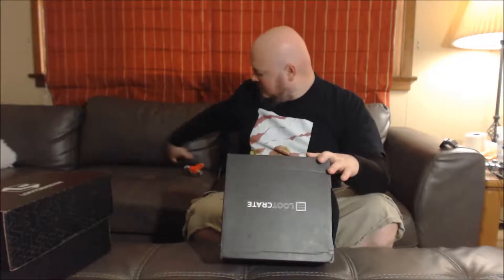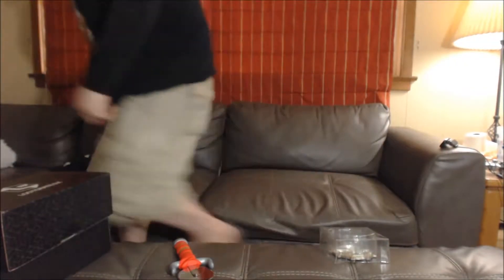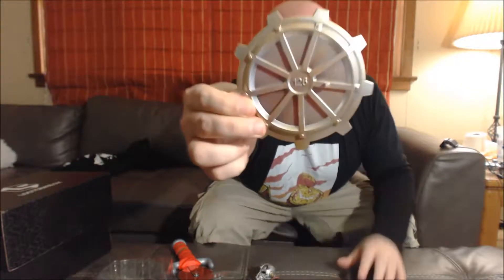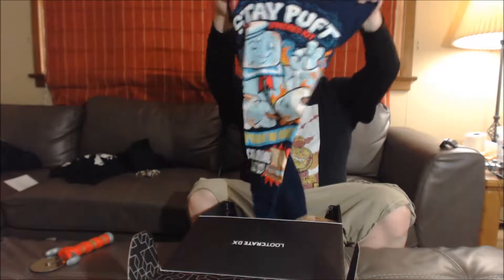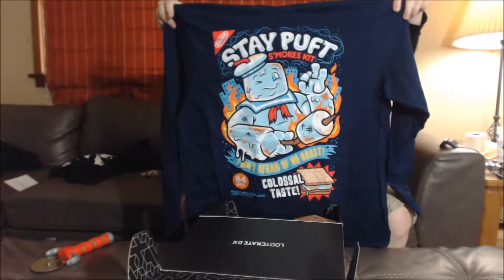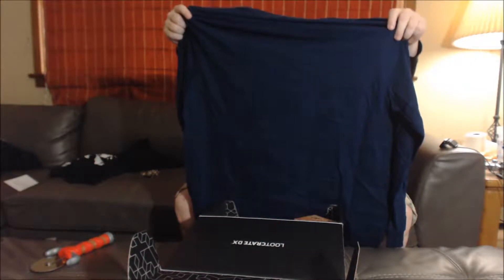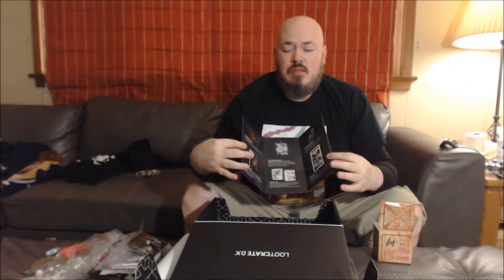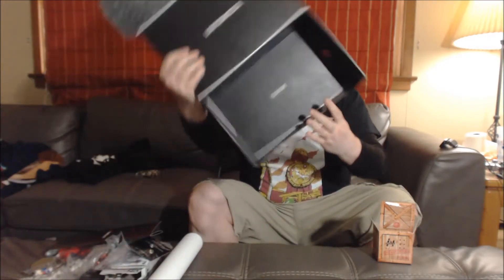WHAT'S IN THE BOX?! LootCrate DX June 2018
Spoiler alert:  Boxes get opened.